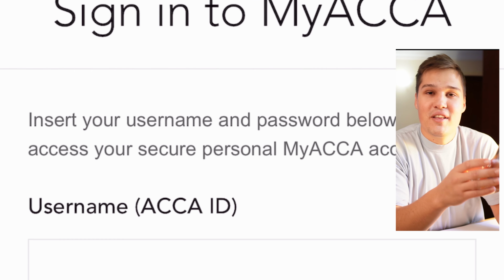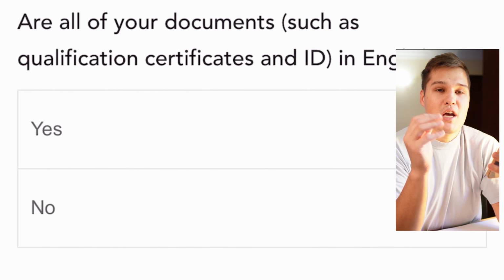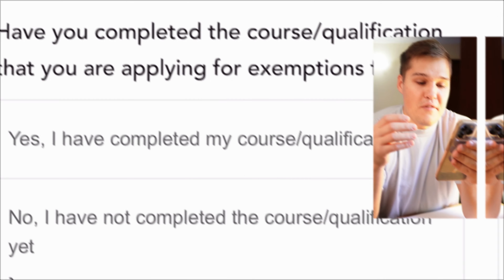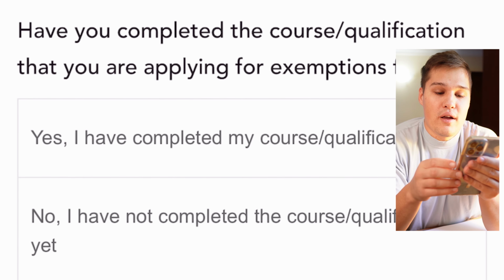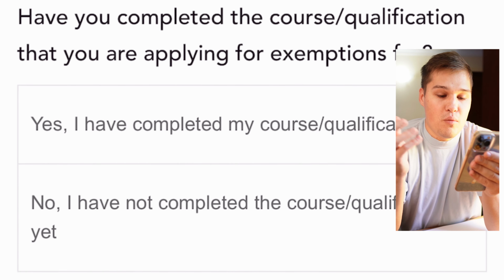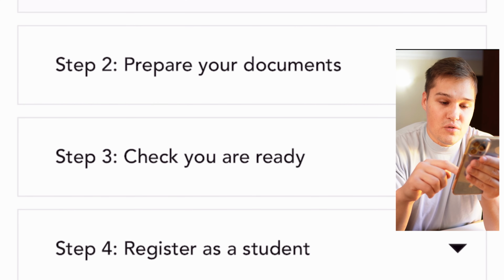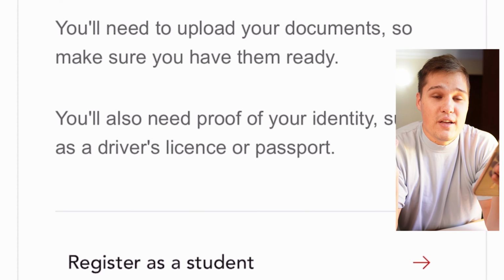How to Get ACCA Exemptions (Explained in 6min)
If you want access to my NotionHub (with templates and other valuable resources)

Hi, I'm Conrad! I'm excited to share my ACCA journey with you. In this video In this video, we’ll break down each step so you can confidently navigate the application process and maximize your chances of receiving ACCA exemptions. I hope to inspire others who dream of becoming Chartered Accountants, and maybe make some friends along the way!

Chapters:

0:00 - Introduction
00:26 - How I Got These Exemptions
02:00 - Why I Decided to do ACCA
04:16 - My Exam Strategy (The Infinite Game)